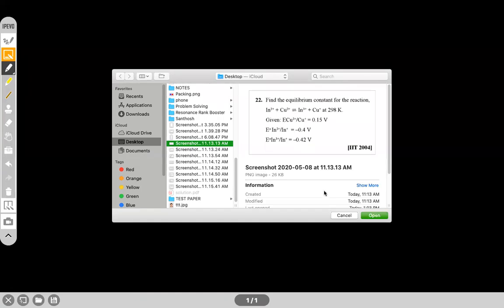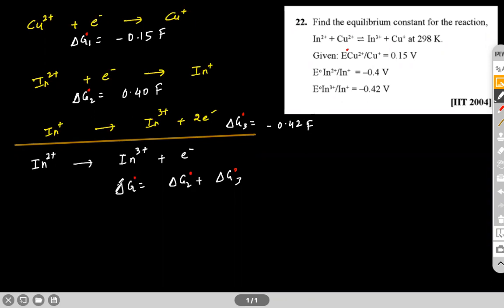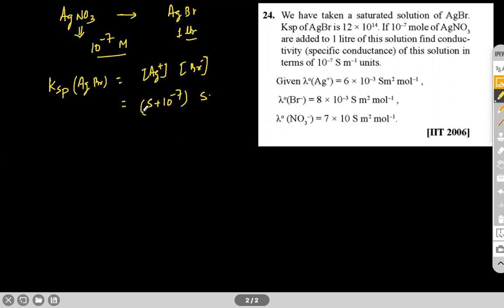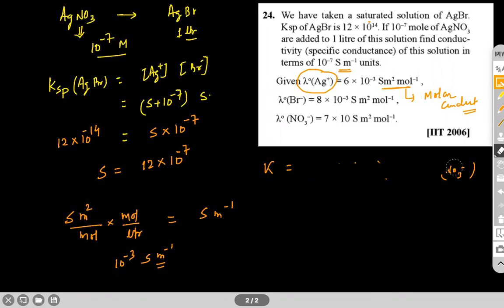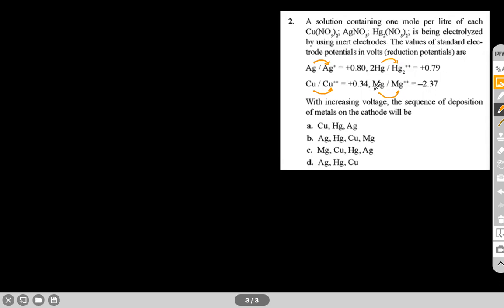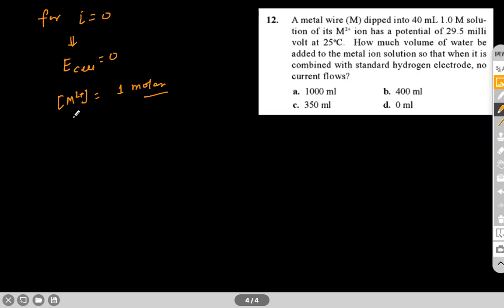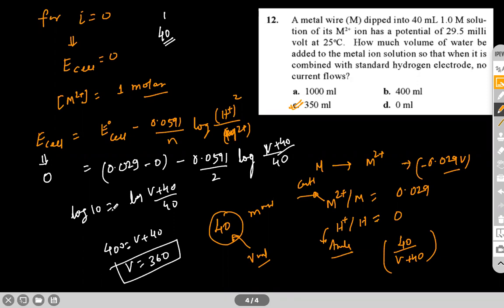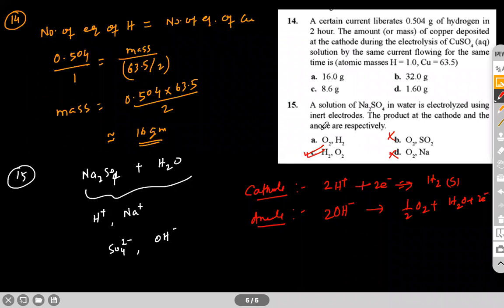Problem solving 3electrochemistry